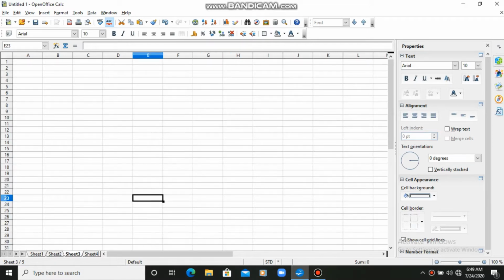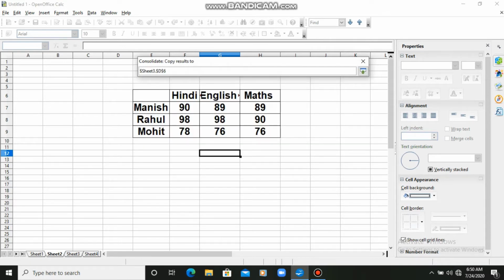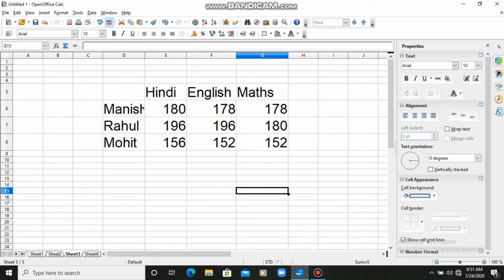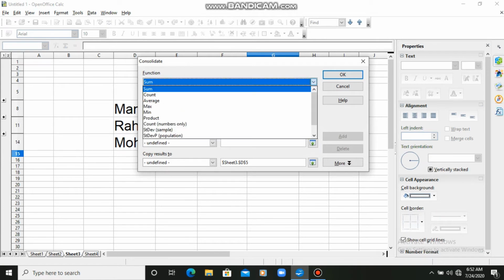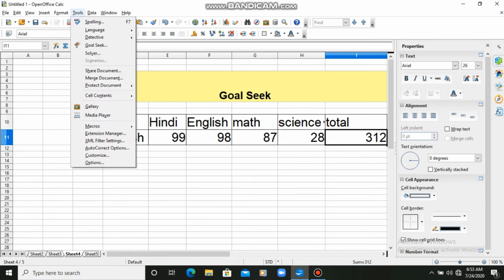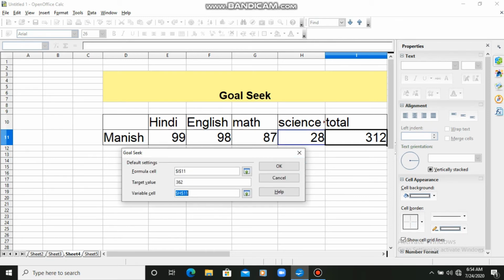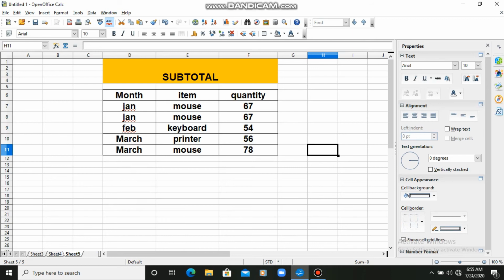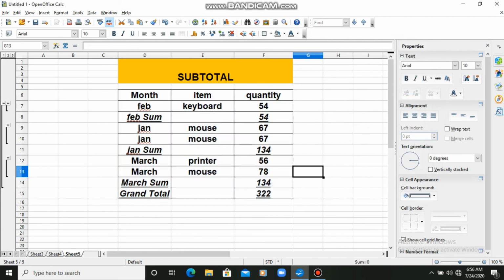Consolidation,goal seek and subtotal in open office.calc.